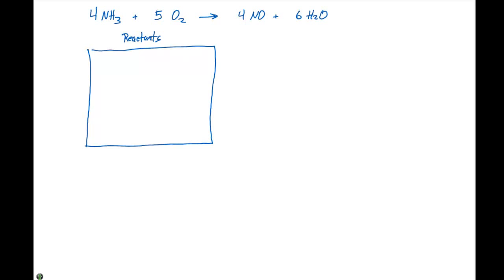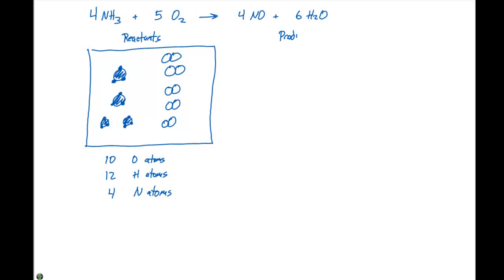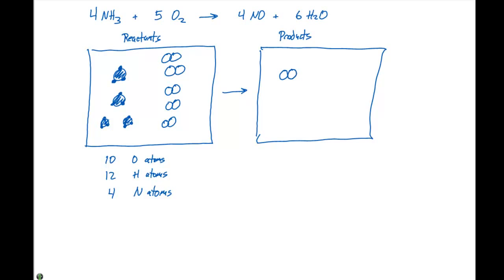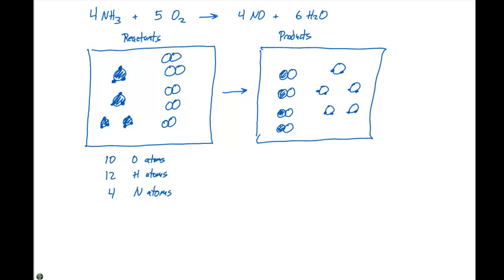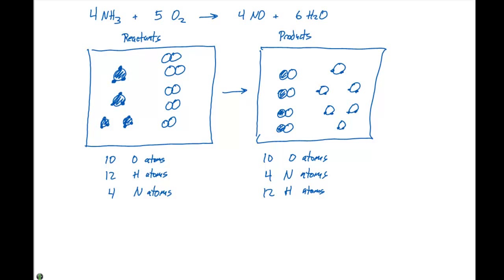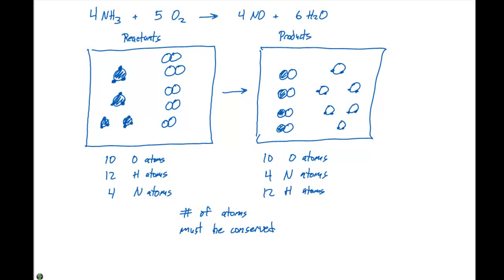Stoichiometry at Atomic Level -Part 4.2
This Video deals with the concept of Stoichiometry at the Atomic Level.